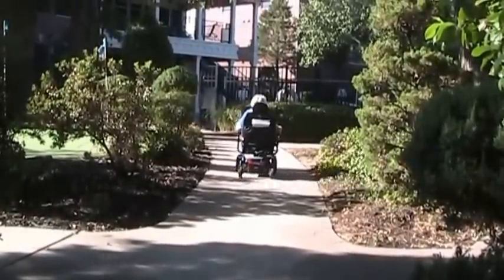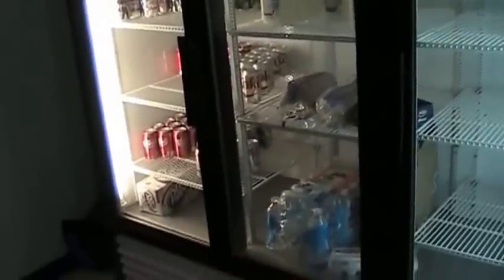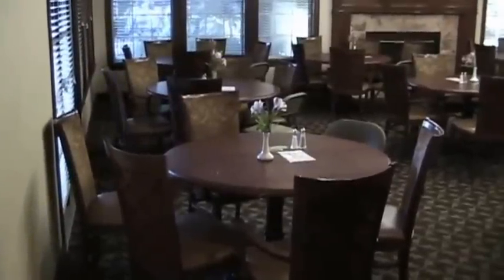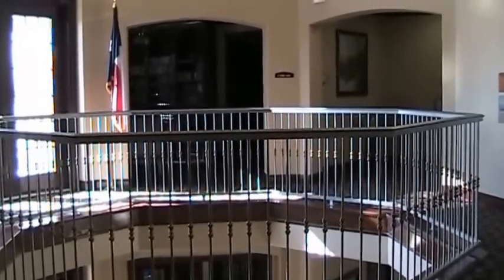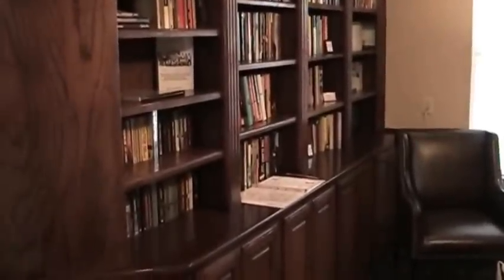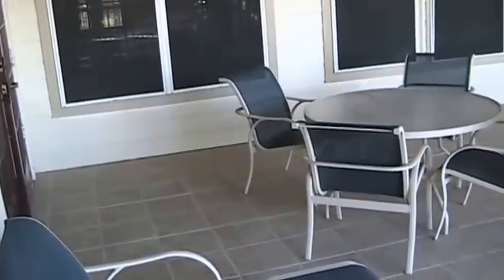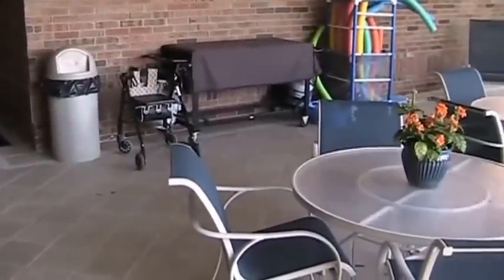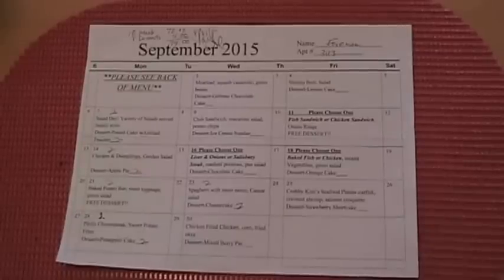WELCOME TO THE VILLAS #2 Clubhouse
Description of the Villas clubhouse and facilities.